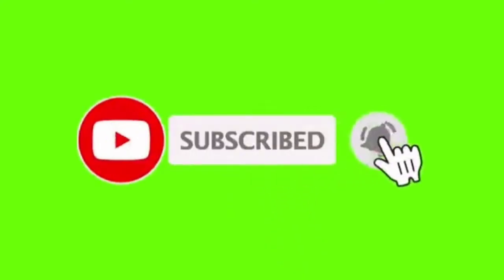What does your baby wear to go to sleep?babysleep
K.i.D Clothes tv presents this week's episode of kidtiptuesday asking what does your baby wear to go to sleep? 💤

Kidtiptuesday is a weekly series produced by K.i.D Clothes Tv where we empower parents with baby care information on children fashion health and development.

Photo by Karolina Grabowska from Pexels
Photo by Laura Garcia from Pexels
Photo by Bryan Catota from Pexels
Photo by Absalom Robinson from Pexels
Photo by Ceyda Nur Varol from Pexels
Photo by Dobromir Dobrev from Pexels
Video by Sarah Chai from Pexels
Photo by RODNAE Productions from Pexels
Photo by Tima Miroshnichenko from Pexels
Photo by Polina Tankilevitch from Pexels